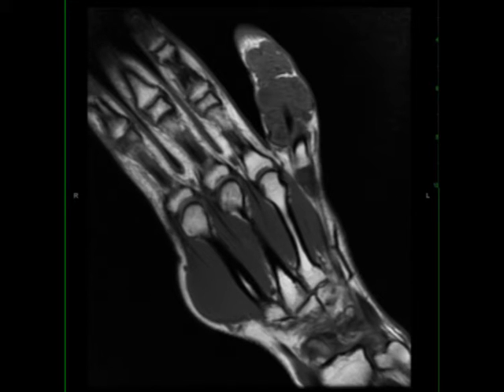Giant Cell Tumor of the Tendon Sheath, Hand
28-year-old male with a history of swelling of the small finger of the right hand and palmar pain. There is an infiltrative lobular T1 isointense to skeletal muscle lesion which is STIR hyperintense and heterogeneously enhancing. The lesion is intimately associated with the extensor compartment tendon of the small finger as well as the palmar flexor tendons. The lesion demonstrates well circumscribed borders. The imaging findings are characteristic for a giant cell tumor of the tendon sheath. Giant cell tumors are uncommon and usually benign lesions arising from the tendon sheath. They are usually well localized, solitary, subcutaneous soft tissue nodules with low T1 and T2 signal intensity and moderate enhancement. Differential includes ganglion cyst, demoid tumor, and fibroma. Primary surgical resection is treatment of choice. NMR283